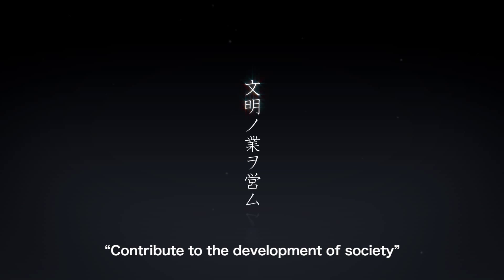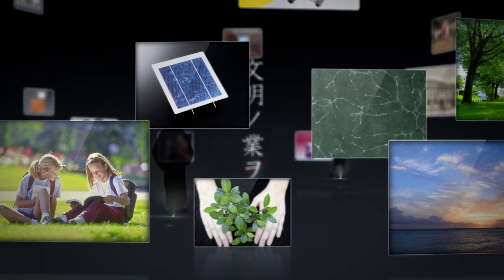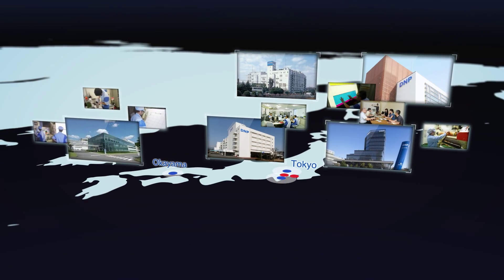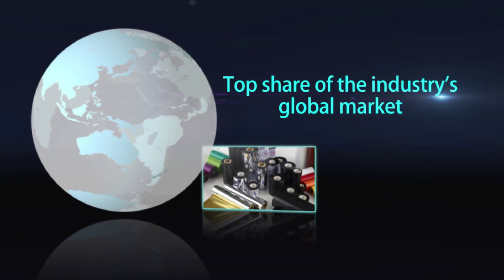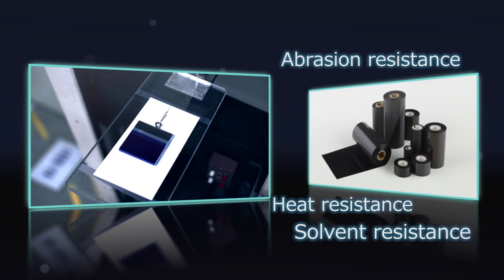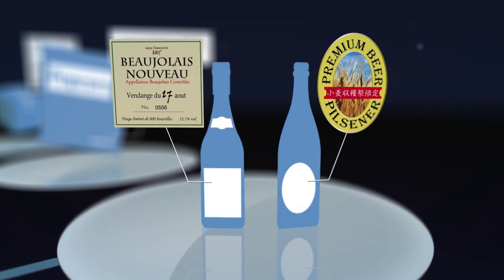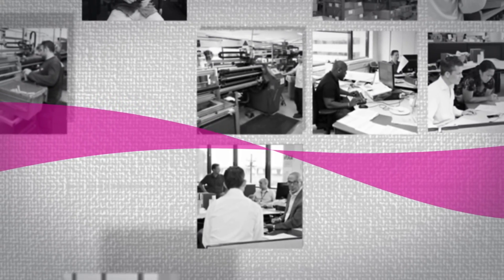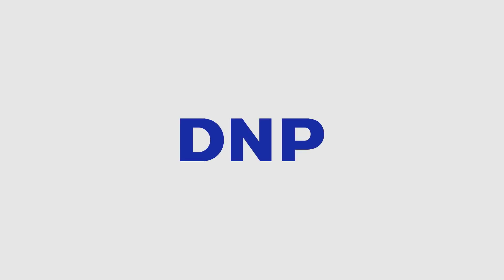About DNP Imaging Communications Operations Group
Creating the future with imaging communications that connect people, societies and the world.